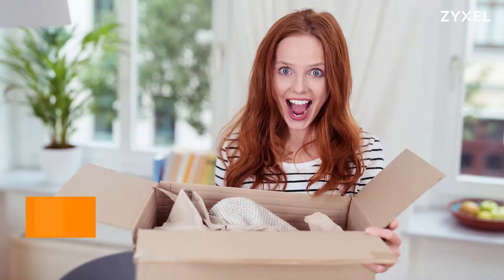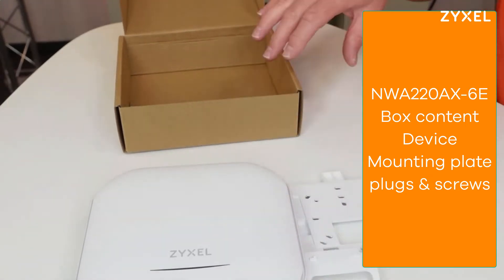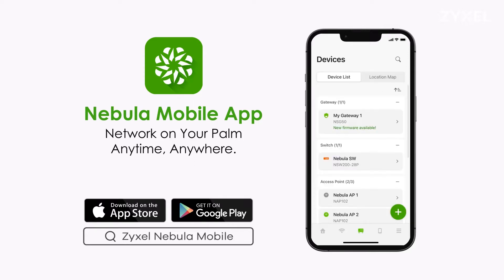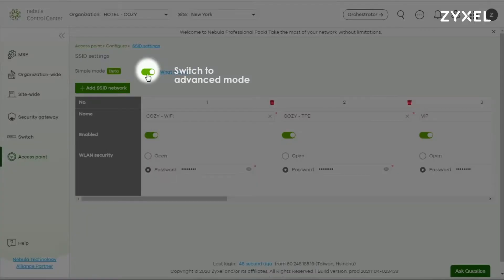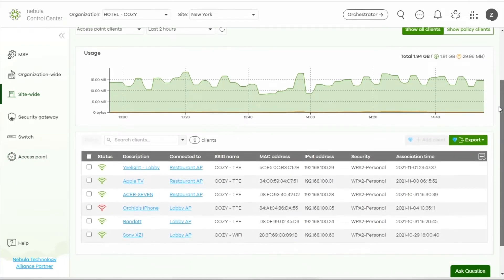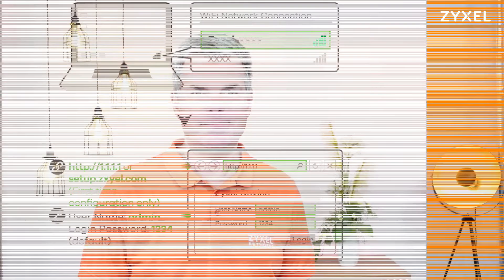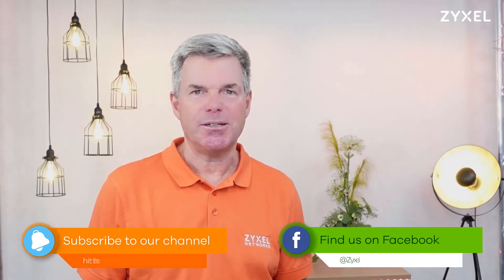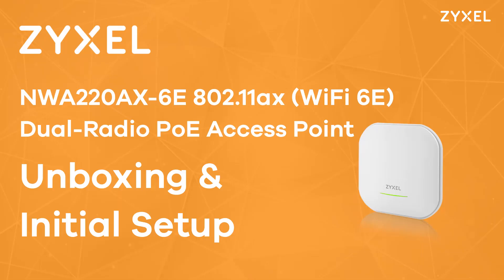Zyxel NWA220AX 6E Wireless AP 6GHz Band - Unboxing & Initial Setup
WiFi 6E for High-density WiFi
Zyxel NWA220AX-6E AXE5400 WiFi 6E Access Point

WiFi 6E – the Fastest Speed EVER
WiFi 6E, the extended version of the WiFi 6, provides a huge innovation leap to wireless industry by taking it into a much wider 6GHz radio spectrum that more than doubles WiFi capacity to further meet today’s demands and tomorrow’s challenges.

It includes all the benefits of WiFi 6 capabilities like OFDMA, MU-MIMO, BSS Coloring, and brings them into the brand-new, interference-free 6GHz that more than doubles the WiFi capacity to deliver ultra-fast speed and low-latency connections.

2.5X more capacity with the new 6GHz band
Delivering up to 5.4Gbps speed, the Zyxel NWA220AXE-6E is fully equipped with the next-gen WiFi 6E technology for ultra-fast speeds and low-latency connections.

Flexible BandFlex radio design
The Zyxel NWA220AX-6E is the dual-radio access point with a BandFlex radio design that can support either 5GHz or 6GHz by configuration, making it the most economical choice to fit into your existing 5GHz coverage as well as futureproofing the use of 6GHz.

Zyxel 6E Boost
The high-gain 4x4 streams in 6GHz design helps increase the maximum gains in transmit beamforming and receive MIMO to extend range and maximize the performance of the new band.
NWA220AX-6E for High-density WiFi
WiFi 6E, the new 6 GHz band, presents a solution to quenching the thirst for today’s hunger for more bandwidth. The NWA220AX-6E’s BandFlex radio design allows the AP to support either 5GHz or 6GHz band by configuration, making it the most economical choice to fit into your existing 5GHz coverage, as well as futureproofing the use of 6Ghz. The NWA220AX-6E is a perfect choice.

Manage it your way!
The NWA220AX-6E with NebulaFlex offers the flexible manageability for you to freely choose between the device's local web interface or onboarding to our super easy Nebula cloud management interface that you never need to worry about forgetting the IP address or lost account or password whatsover.